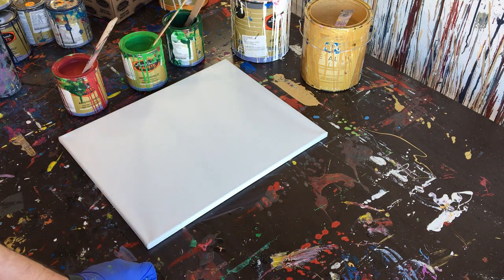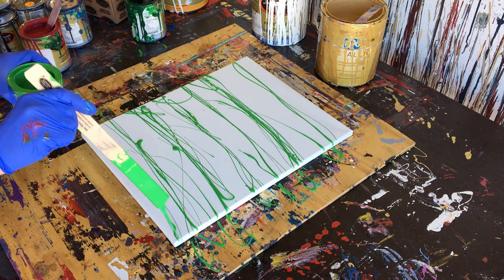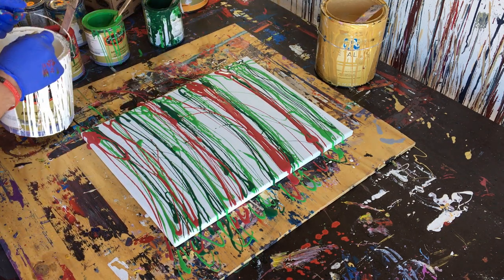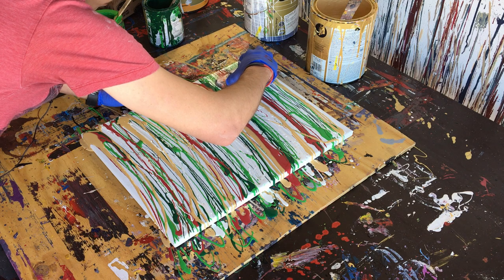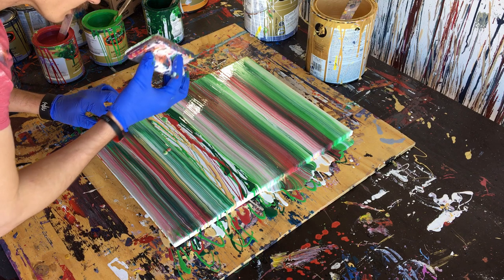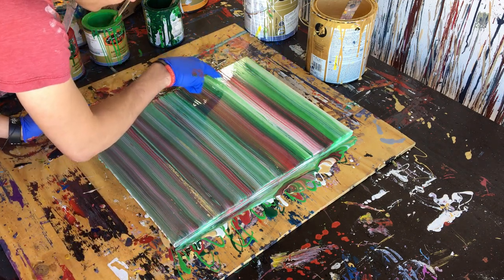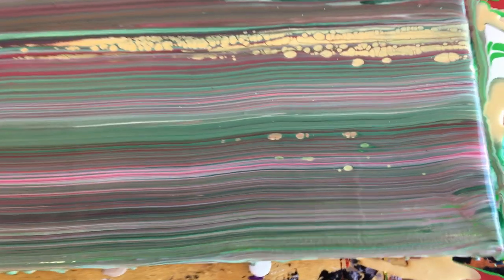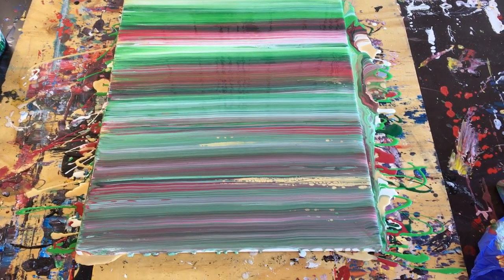"Christmas Colors" Striped Lines Abstract Painting with Christmas Colors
Striped Lines Abstract Painting with Christmas Colors